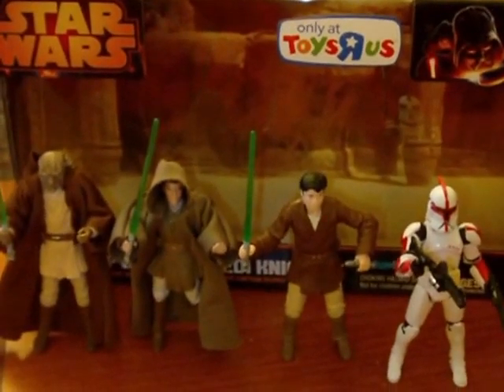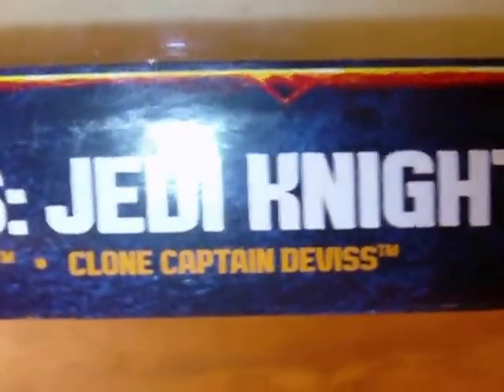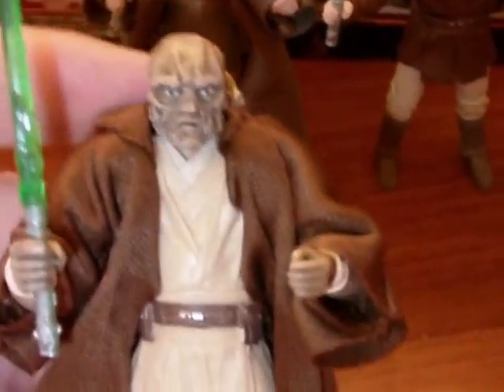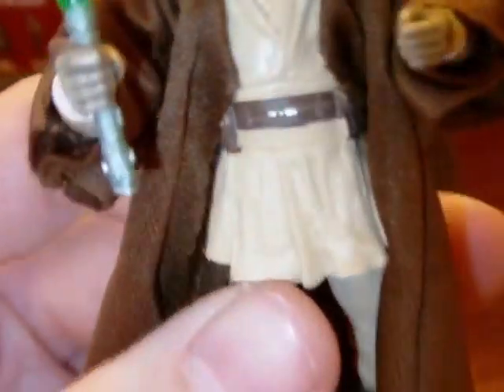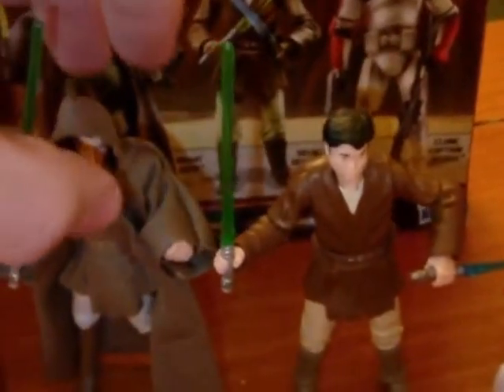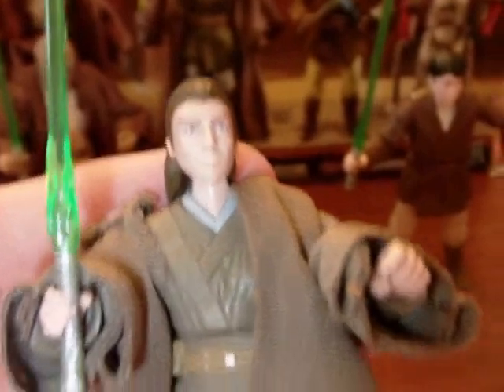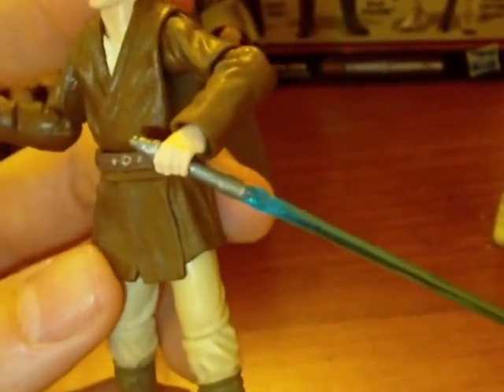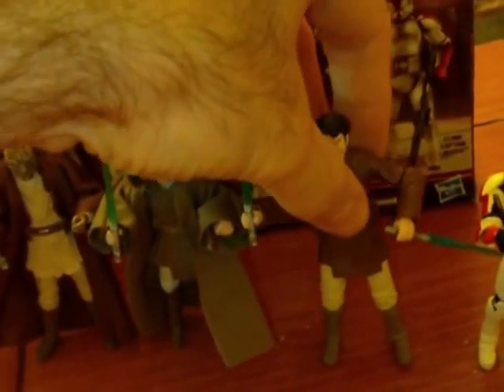STAR WARS BATTLE OF GEONOSIS: JEDI KNIGHTS BATTLE PACK 2 of 2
Here is the second toys r us exclusive jedi battle pack,again featuring four great figures. the link to the other pack review will be